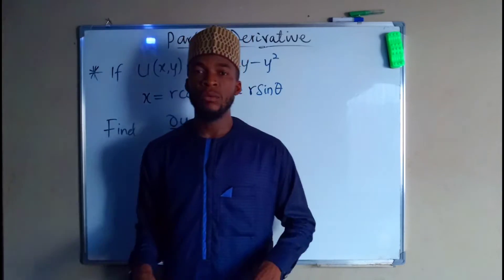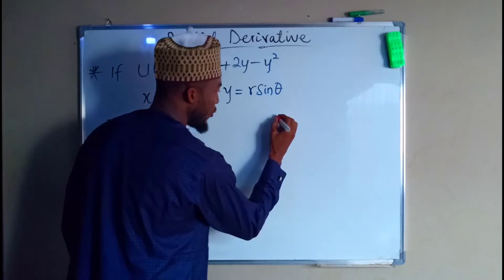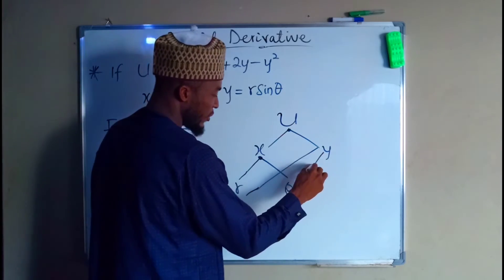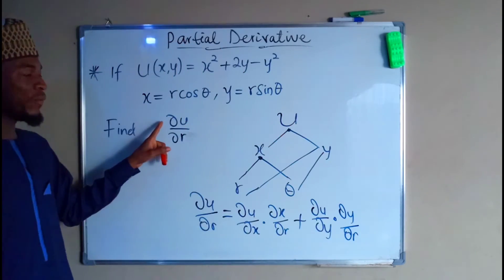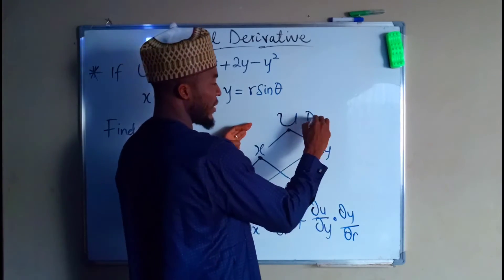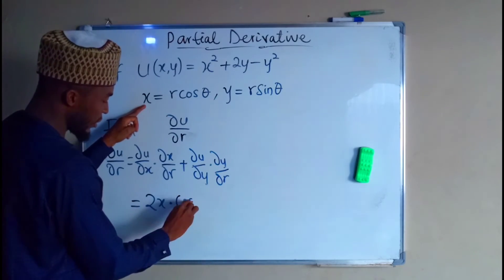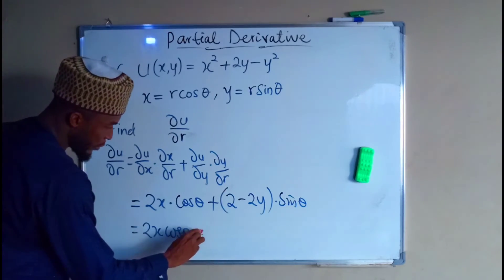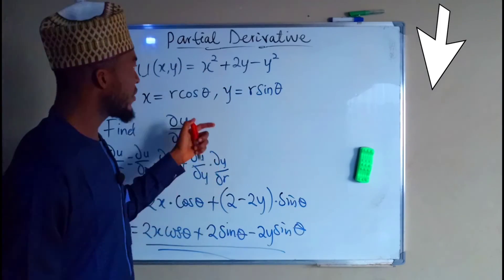Partial Derivative | Multivariable Chain Rule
In mathematics, a partial derivative of a function of several variables is its derivative with respect to one of those variables, with the others held constant (as opposed to the total derivative, in which all variables are allowed to vary).
In this tutorial, we are going to look on to functions of other functions (Multivariable) using chain rule through dependency graph.

If U = f(x,y) and x and y jointly depend on g(r,α),
The partial derivative of U with respect to r.
δu/δr = (δu/δx)*(δx/δr)+(δu/δy)*(δy/δr)